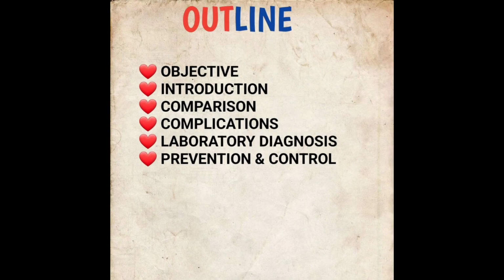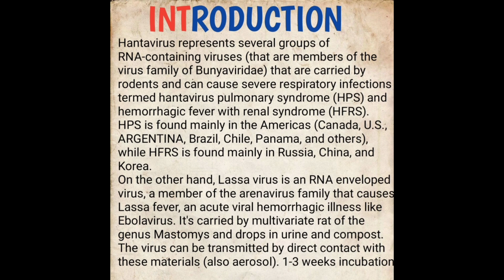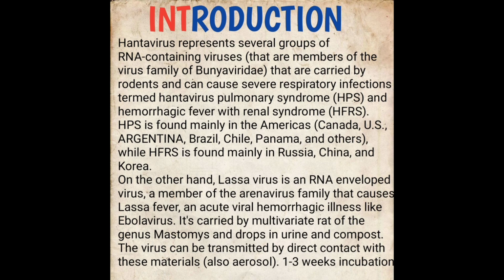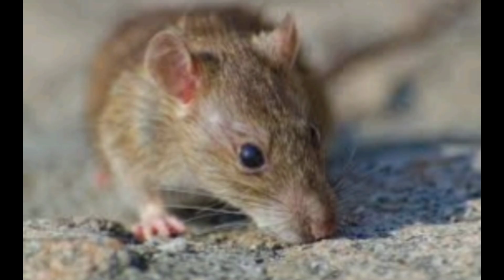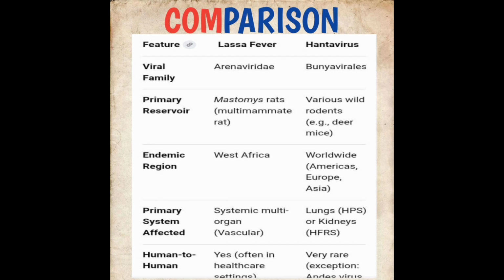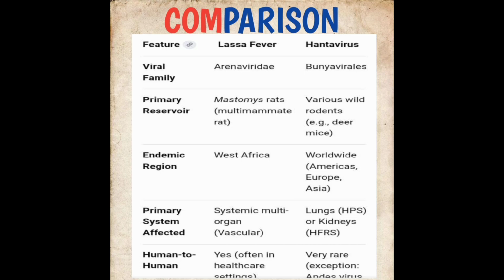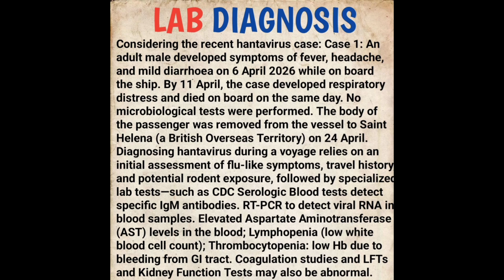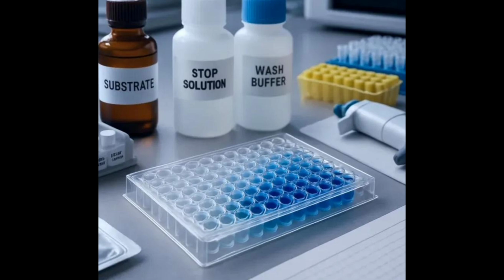HANTAVIRUS VS LASSA VIRUS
Hello viewers, rodents are the most common cause of zoonoses. They harbor bacteria, fungi, and viruses. They transmit both hantavirus and lassa virus and creating serious public health challenges.

CATEGORY: EDUCATIVE